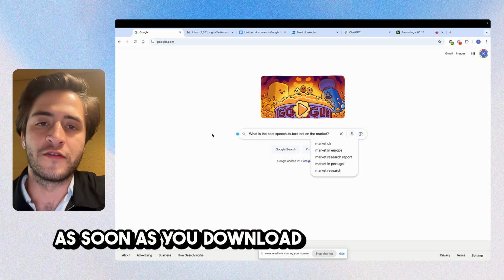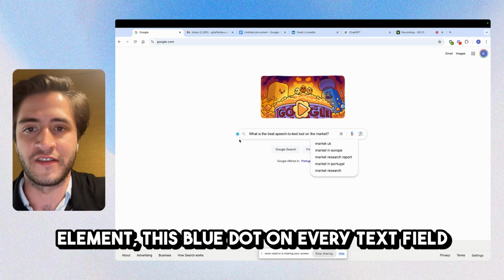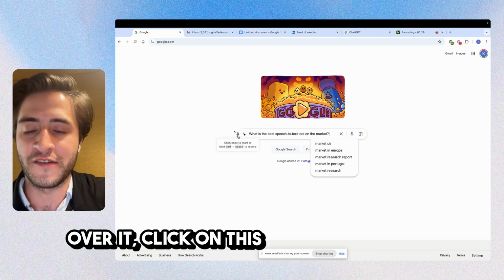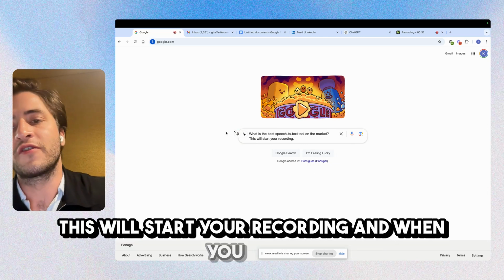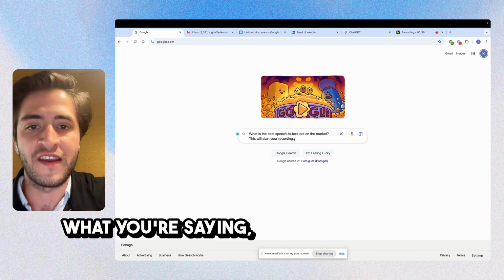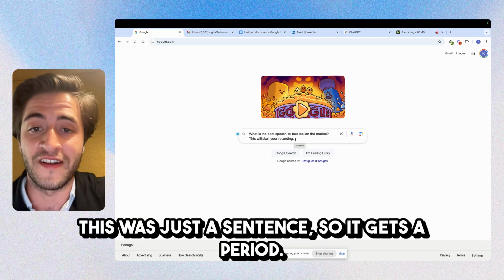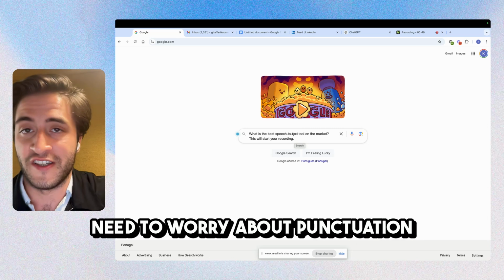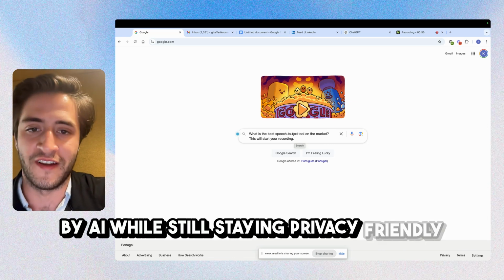Speech-To-Text Chrome Extension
Use your voice to type on every website, including Gmail, Outlook, LinkedIn, Reddit, Slack, Teams, and anywhere else.

Write longer & better messages, emails, comments, cover letters, etc., in half the time using your natural voice.

SUPPORTED LANGUAGES:
Over 50 languages with 99% accuracy, including German, Spanish, Portuguese, Chinese, and French.

FEATURES:
- Write better messages, emails, comments, etc., using your natural voice
- Save time
- Perfect grammar and punctuation powered by AI
- Reduce strain on your hands & wrists

AUTOMATIC GRAMMAR AND PUNCTUATION:
All transcriptions are free of grammatical errors and have correct punctuation.

AI FEATURES:
- Voice to ChatGPT: Use your voice to directly communicate with ChatGPT. For example: "Write an email to my boss to let them know that I quit!"

- Translation: For example: "Translate this message in Spanish..."

PRIVACY-FOCUSED:
Your audio recordings and transcriptions are never stored anywhere and are immediately deleted.

ACCESSIBILITY:
Voicy is especially valuable to people with chronic pain in their hands and accessibility needs.

ABOUT ME:
Hey! I'm Kourosh and I built Voicy after I saw how long it takes for my dad to write messages on his computer. I'm the only developer on the project, and in my full-time role, I work at a financial technology company in the UK.